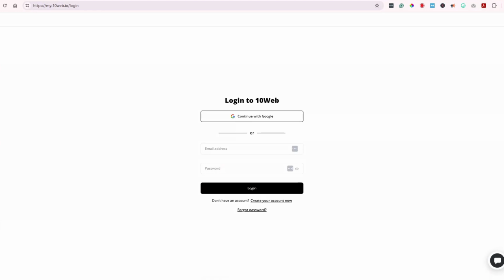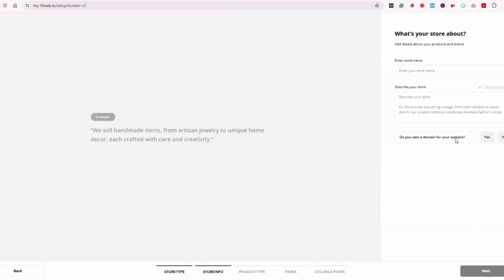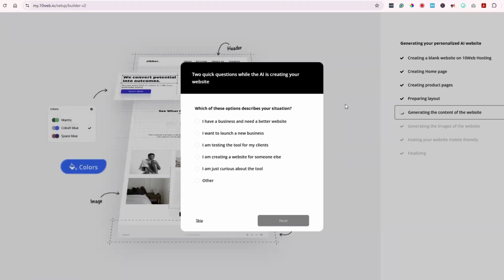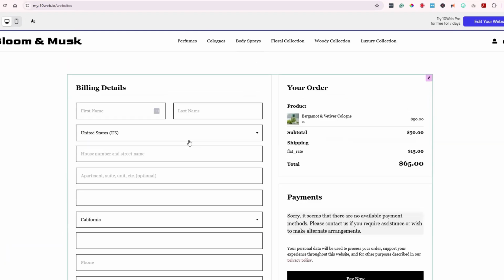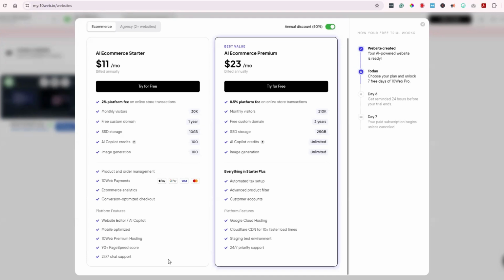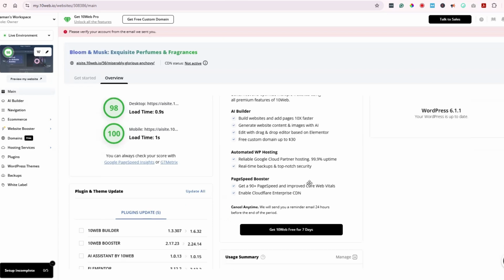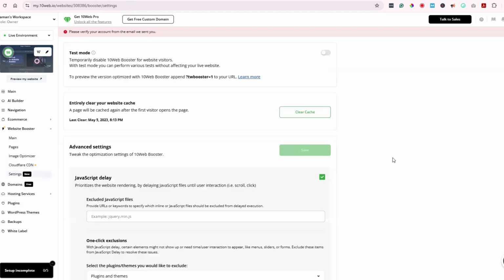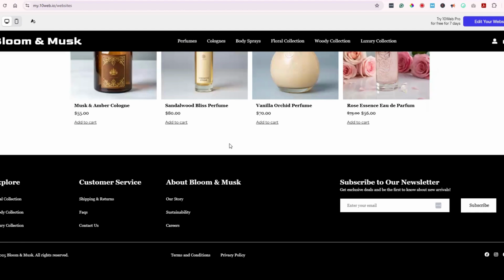10Web AI Website Builder | The Easiest Way to Create Your Site in 5 Minutes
Want to build a professional website in just 5 minutes? 🚀 With 10Web AI Website Builder, you can create, customize, and optimize your site effortlessly—no coding required! In this tutorial, I'll show you how to use 10Web to design a stunning website, optimize it for SEO, and host it on a fast, secure platform powered by Google Cloud.

🔹 What You’ll Learn:
✔ How to sign up and navigate the 10Web dashboard
✔ How to create a website using AI in minutes
✔ Customization tips for a professional look
✔ SEO & performance optimization features
✔ Easy hosting and site management

Whether you're a small business owner, freelancer, or entrepreneur, this AI-powered tool makes website building simple and stress-free!